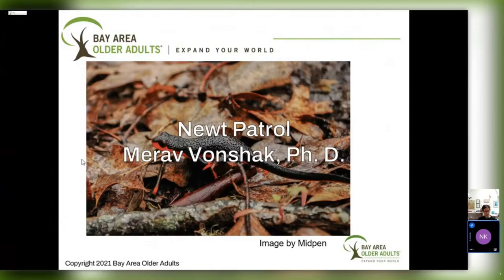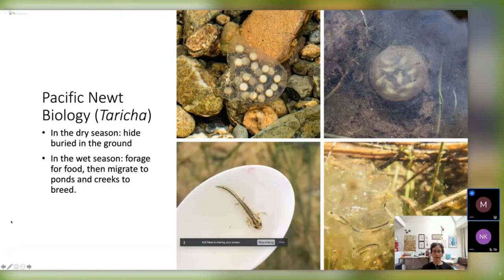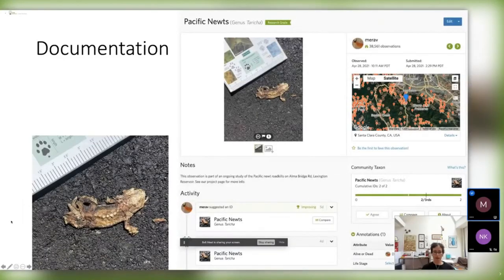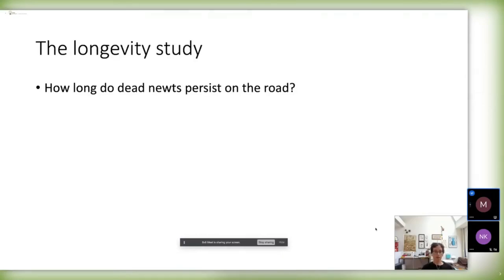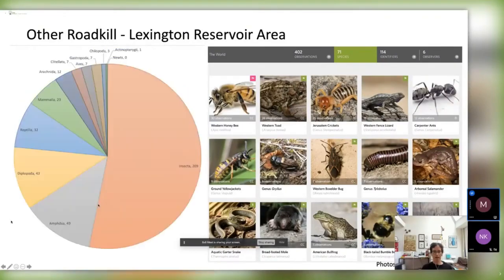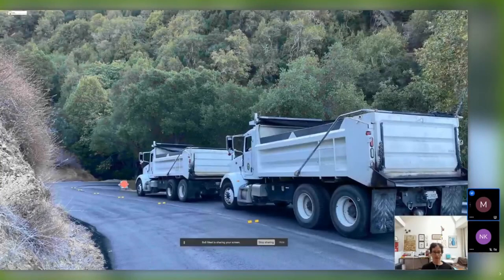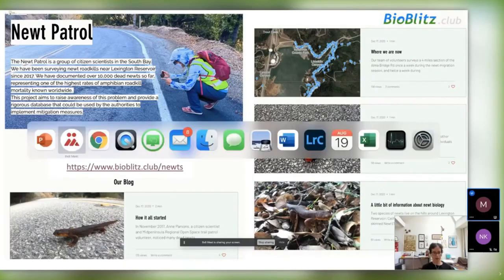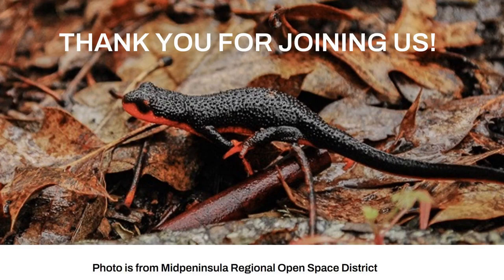Newt Patrol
Two species of newts live in the forested hills surrounding Lexington Reservoir, Los Gatos. Every winter, after the first substantial rain, they begin migrating into the creeks and the reservoir in order to reproduce. You may have seen them crossing park trails, roads and other paths. Incredibly, an average of 5,000 newts are killed per year by humans just at Lexington Reservoir! This is one of the highest amphibian mortality rates globally. Learn about Newt Patrol, a group of citizen scientists who have been surveying newt migration and roadkills near Lexington Reservoir since 2017 and advocating for their protection. Dr. Merav Vonshak teaches us about these fascinating amphibians and the important work Newt Patrol is doing to save them. Dr. Vonshak received her Ph.D. from Tel Aviv University and Postdoctoral Fellowship at Stanford University, is founder of the South Bay’s BioBlitz Club and is a faculty member at San Jose State University. Image by Midpen. Hosted by Bay Area Older Adults. To view more educational nature videos please